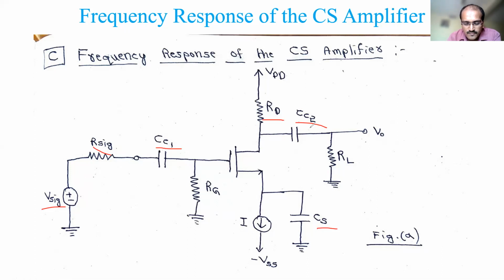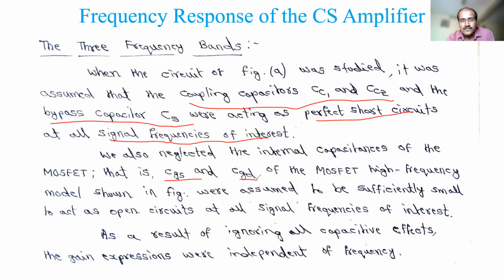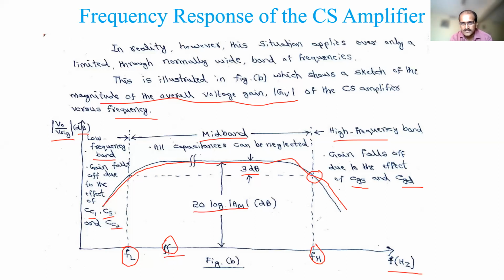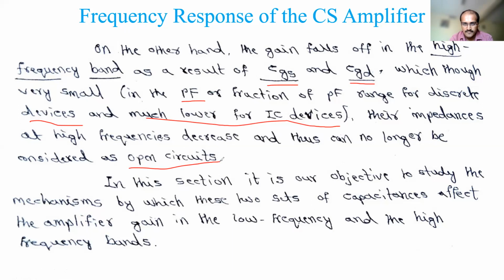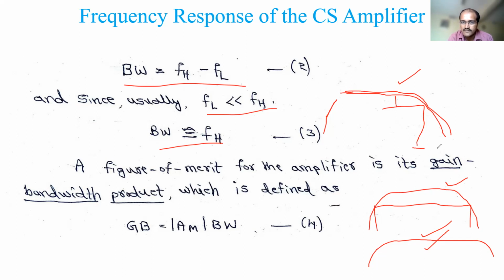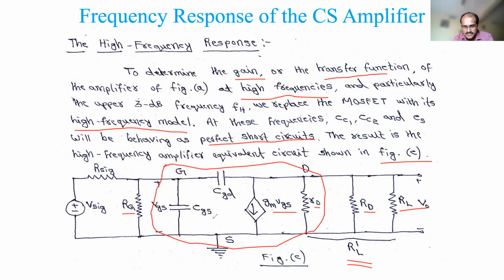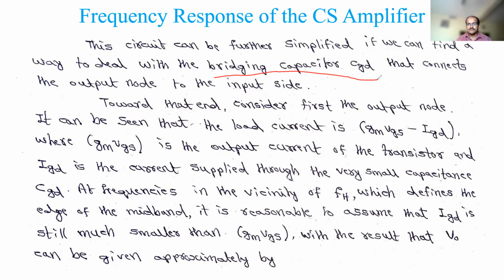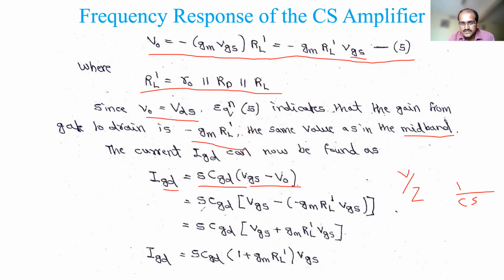Lecture 22_Analog Circuits (18EC42) | Frequency Response of the MOSFET CS Amplifier | VTU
This Video covers the three frequency bands of MOSFET Common Source Amplifier and Analysis of CS Amplifier high frequency response.